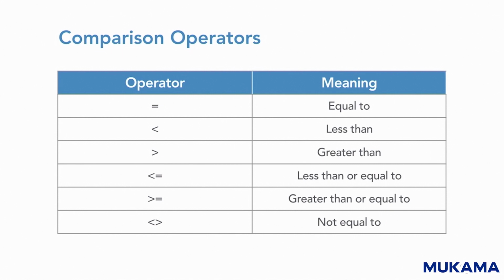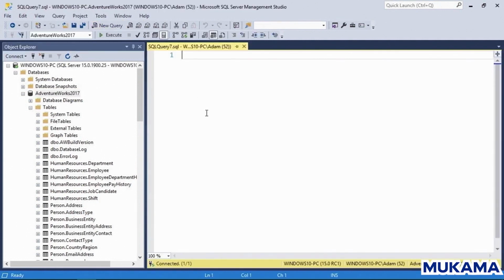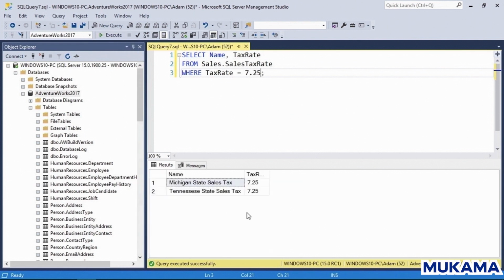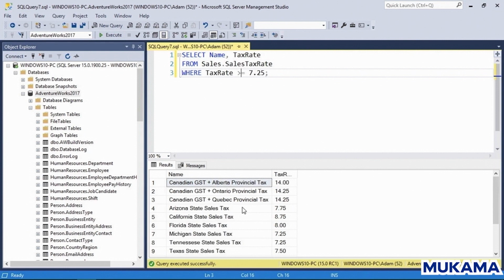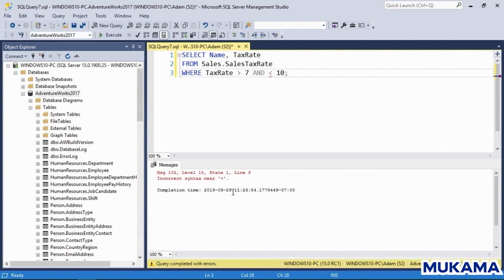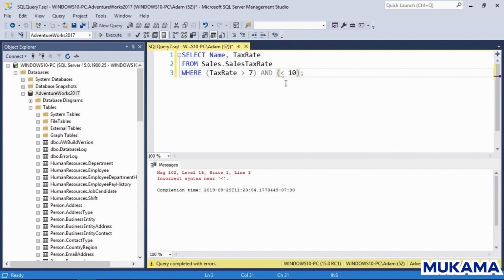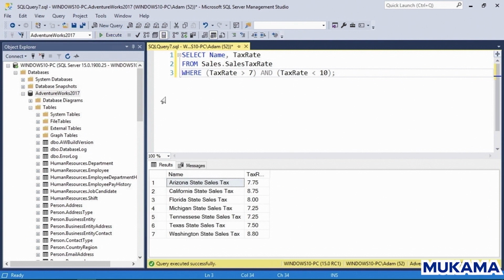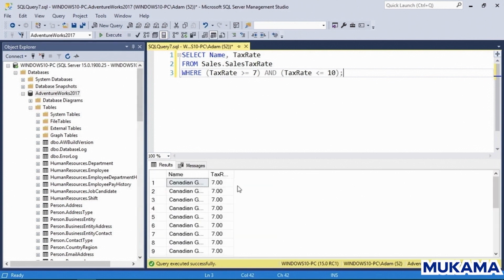How to use Comparison Operators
Mathematical comparison operators are extremely important in the design of useful queries in SQL databases for several reasons:

Filtering data: Comparison operators allow you to filter and extract specific data from your database tables. They enable you to write queries with conditions based on various attributes, such as selecting all employees with a salary greater than a certain amount, or retrieving all orders placed within a specific date range.
Joining tables: In SQL, comparison operators play a crucial role when you need to join two or more tables based on common attributes. This allows you to combine information from different tables to generate meaningful and insightful reports.
Sorting data: With comparison operators, you can sort the result set of your queries based on specific attributes. This makes it easier to analyze and visualize the data, as it can be presented in a more organized and logical manner.
Aggregating data: SQL provides various aggregate functions (such as COUNT, SUM, AVG) that often require comparison operators to filter and group data based on certain conditions. This allows you to perform calculations on subsets of your data and derive insights.
Managing data integrity: Comparison operators are essential for defining constraints in the database schema to ensure data integrity. For example, you can use them to enforce uniqueness, establish relationships between tables, or restrict the range of values that can be entered in a column.
Performance optimization: By using comparison operators effectively, you can design more efficient queries that retrieve only the necessary data, reducing the load on the database system and improving performance.
Overall, mathematical comparison operators are indispensable tools for creating precise, flexible, and efficient SQL queries, allowing you to extract, manipulate, and analyze data from your database effectively.